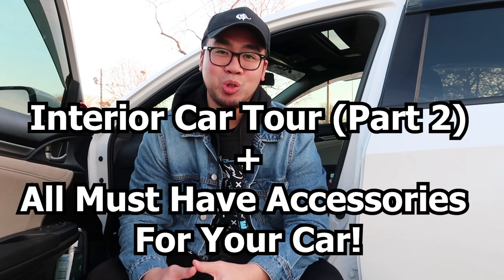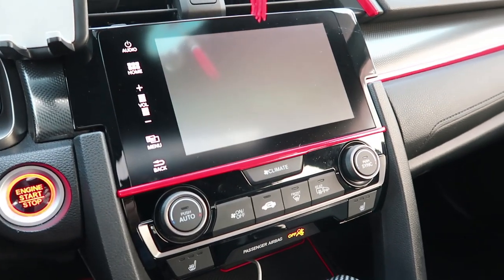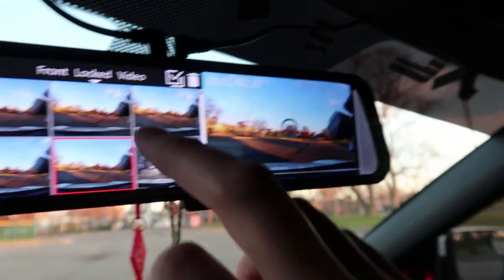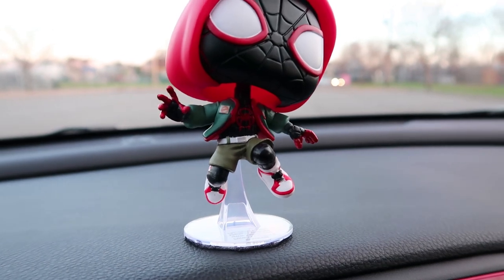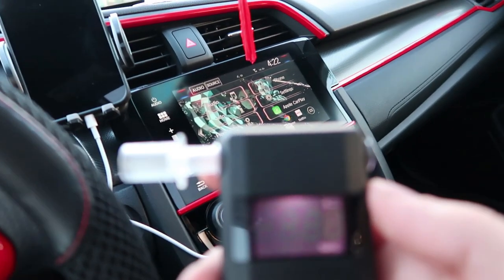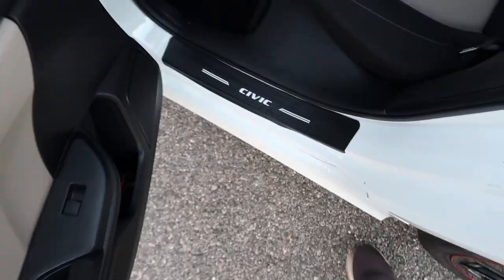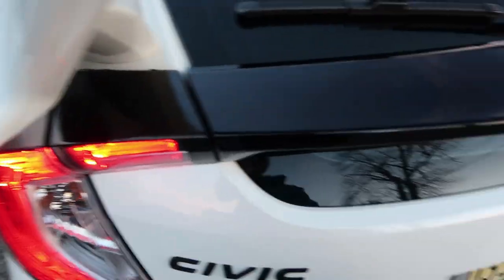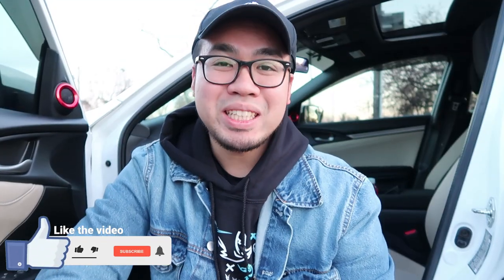Interior Car Tour + Must Have Accessories For Your New Honda Civic!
I'm putting up the second part of my new car tour, where I show the inside of my Honda civic hatchback. There are a lot of accessories you should think of purchasing when a car. Here are a few things I've purchased for the car and you might consider as well.

🚀 All items you see in the video!
Vantop Front/Rear View Mirror Dashcam (discontinued?)
Wolfbox Mirror Dashcam (similar camera)
Jump Starter Kit
Red Petal Covers
Door Sill Guard Mats
Non Slip Anti Dust Cup Holder Inserts
Steering Wheel Trim
Carbon Fiber Gear Shift Trim
Convex Blind Spot Mirrors
Steering Wheel Cover
Honda Red Trim Set
BacTrack Breathalyzer Test
Yaber Portable Jump Starter Kit

🚀 My Equipment!
Canon Camera
GoPro Hero
Mavic Mini Drone
DJI Steady Gimble